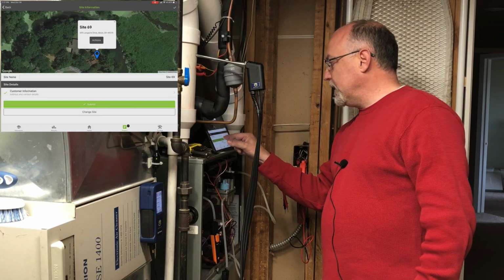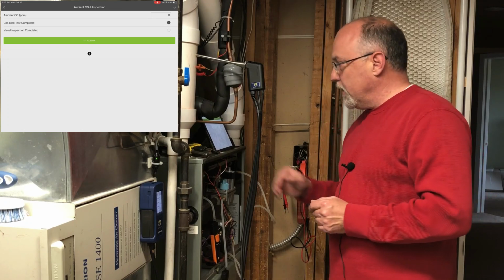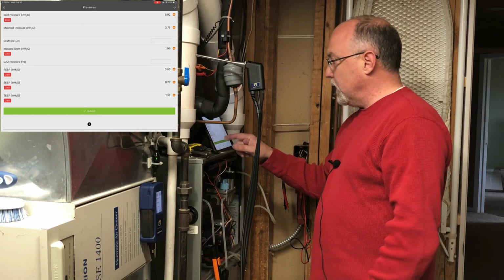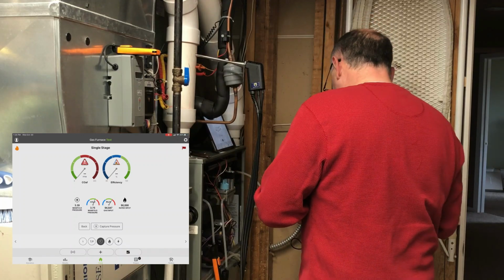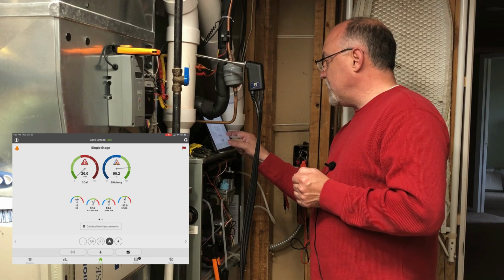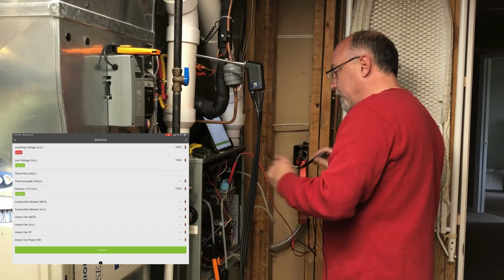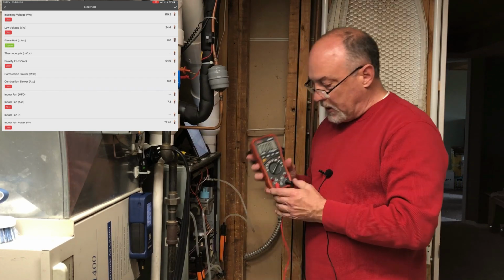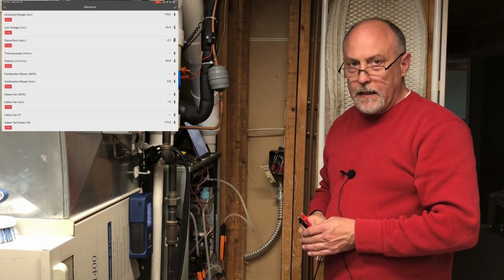Furnace Checkup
Jim performs a complete furnace checkup using measureQuick (of course), the Testo smart probes & manometers, the BluFlame analyzer, the AccuTools CO2 detector, the Redfish iDVM 510 & 550, and the measureQuick printer.  If you're interested in the kit that Jim used in the video, check it out